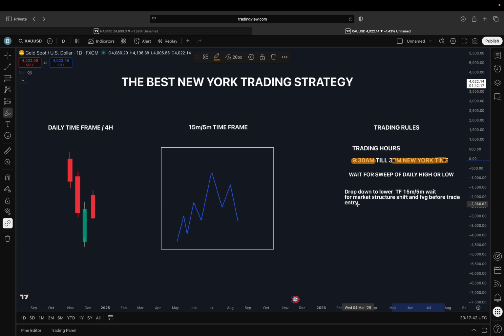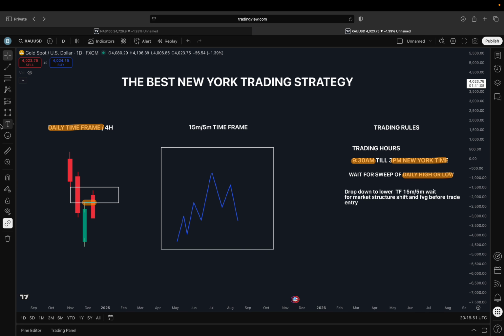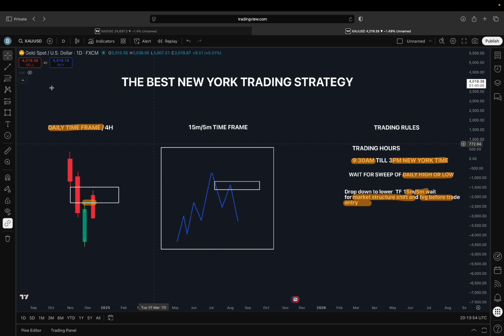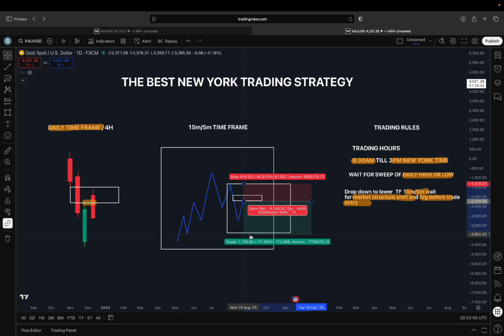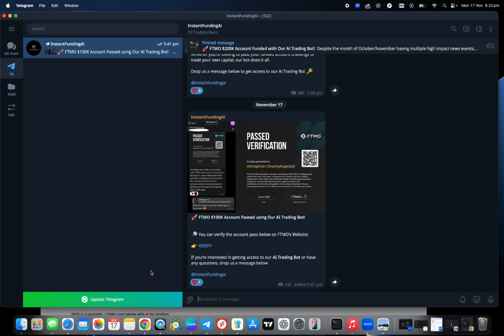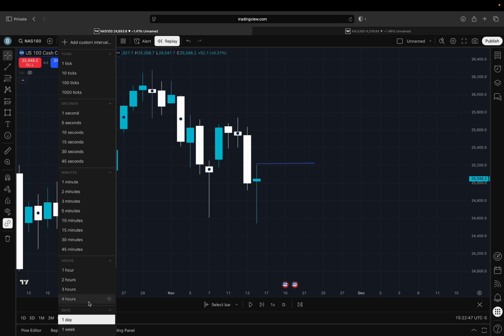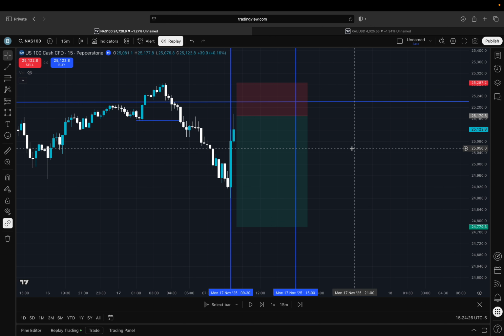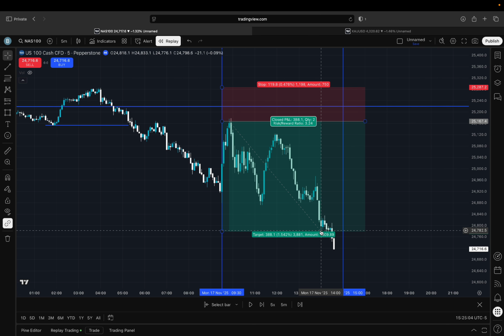This ICT New York session day trading strategy made me Profitable in Under 60 DAYS!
In this video ill be going over a simple ICT trading strategy that works on NAS 100, US30 and SPX500.